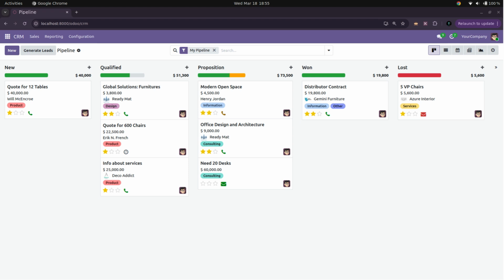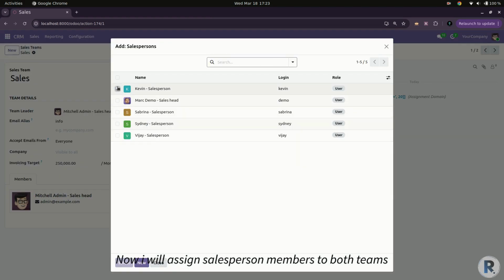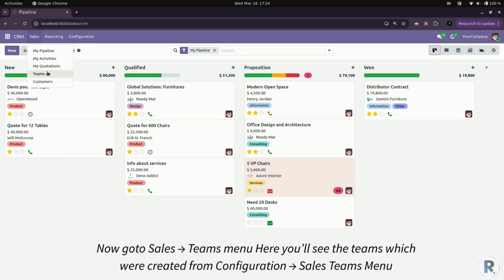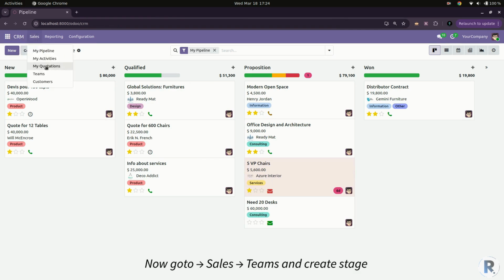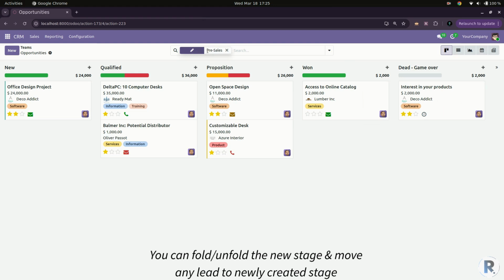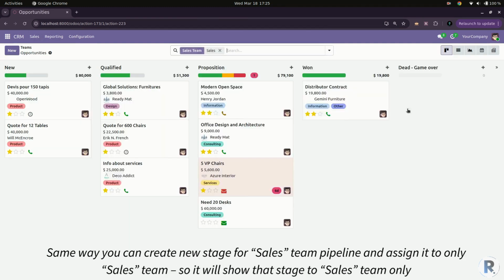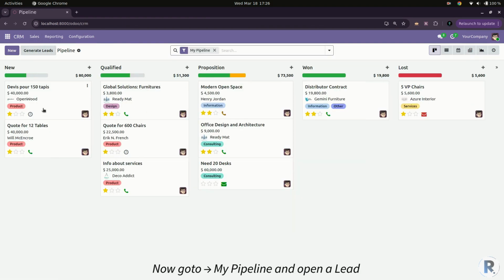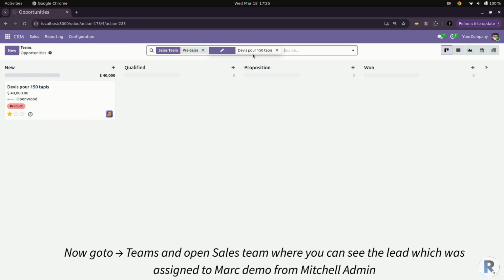Odoo CRM Multiple Pipelines Tutorial | Sales Teams, Stages & Lead Assignment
Need different sales pipelines for different sales teams? In this Odoo CRM tutorial, I show how to create and manage MULTIPLE pipelines using Sales Teams, assign team-specific stages, and move leads/opportunities to the right team pipeline.

✅ What you’ll learn in this video:
• How to create multiple pipelines in Odoo CRM
• How to create sales teams and manage pipelines per team
• How to create and assign stages to different sales teams
• How to assign leads/opportunities to other sales teams (clean handover)
• Best practices to keep your CRM reporting accurate

⏱ Suggested chapters:
00:00 Introduction
00:07 Create sales teams
00:18 Assign sales persons to sales teams
00:45 My pipeline filter shows default pipeline of logged in person
01:06 Check sales pipelines which were created from sales teams menu
01:19 Stage wise pipeline check of selected sales team
01:38 Create and manage stages per sales pipeline
02:12 Assign stages to different sales teams in odoo
03:07 See different stages of pipeline sales teams wise in odoo
03:15 How to assign any lead to any other sales team

💼 Our Services (Rootlevel Innovations):
We help businesses implement and customize Odoo CRM/ERP, build sales workflows, automate follow-ups, create dashboards, and integrate Odoo with tools like Shopify, WhatsApp, and more.

📩 Want a clean pipeline blueprint for your business?
Comment “PIPELINE” or message us.

How to Create Multiple Sales Pipelines in Odoo CRM (Sales Teams + Stages)
Odoo CRM: Manage Multiple Pipelines for Different Sales Teams (Step-by-Step)